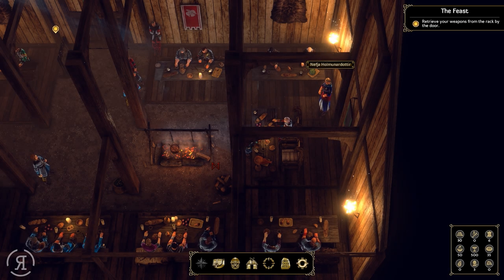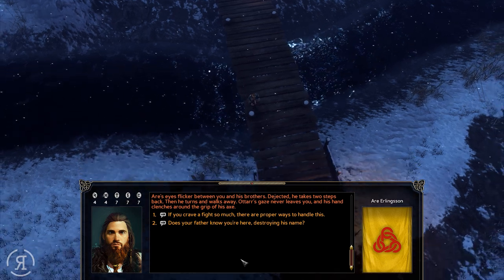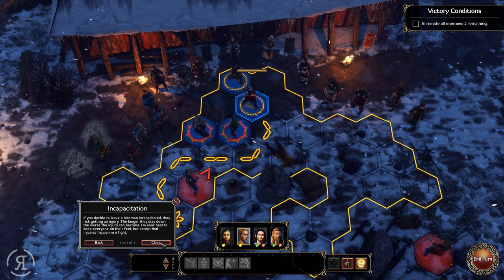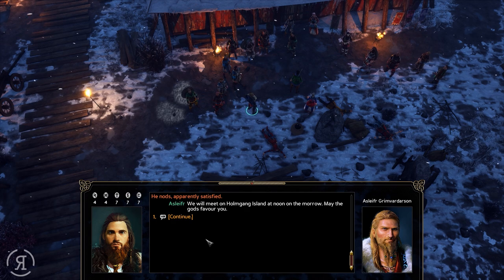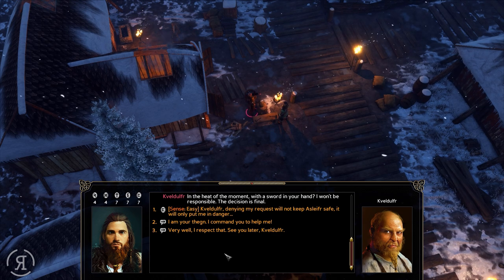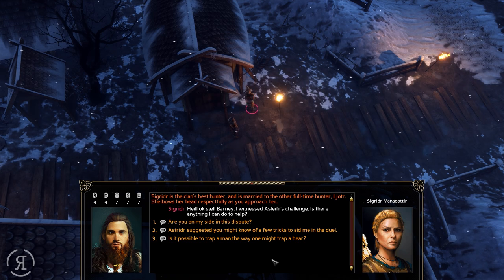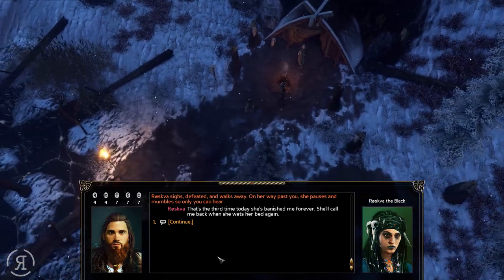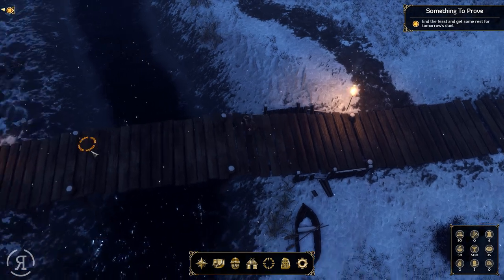Let's Play Expeditions: Viking Gameplay - Part 2 (Expeditions: Viking Walkthrough Full Release)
Let's Play Expeditions: Viking Gameplay Part 2 - In this Expeditions: Viking Gameplay video you will find: A small band of Norse warriors land on the shores of England. History may have forgotten their names, but their actions live on. As the chieftain of your clan, let ambition guide your choices in the party-based RPG Expeditions: Viking. How will history remember you?

● Roberto Heese
● Tyundasho Cadeaux
● Capablanca_
● Giovanni J Corona-Martin
● Onishadow
● Op de Beeck Ward
● Kevin Lust
● The_Grim_Reaper
● Chad Nedbal
● Dakota King

What is Expeditions: Viking ?
"Prepare for a grand adventure!
As the newly appointed chieftain of a modest Viking clan, you’ll have a village of your very own. But to carve your name into the runestones of history you’ll need great strength, and great wealth to grow your village’s prosperity and renown. There is little left to be gained from the Norse lands and so you must set your sights on the the seas to the West, where tales speak of a great island filled with treasure ready for the taking.

Seek your fortune!
Your trusted huscarls will follow you to Valhalla if that be the order of the day, but you’ll need more than loyalty to leave a legacy that will be remembered for a thousand years. Now assemble a worthy band of warriors, build a ship, and seek your wealth and glory across the sea. Britannia awaits in Logic Artists’ Expeditions: Viking."